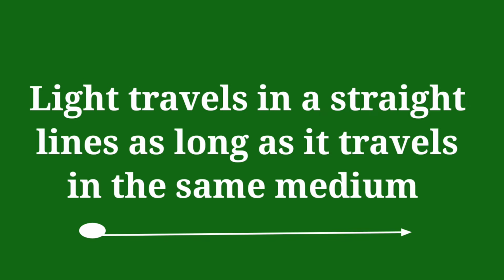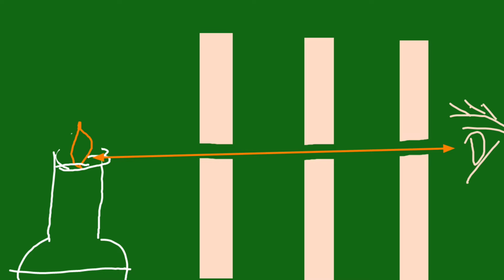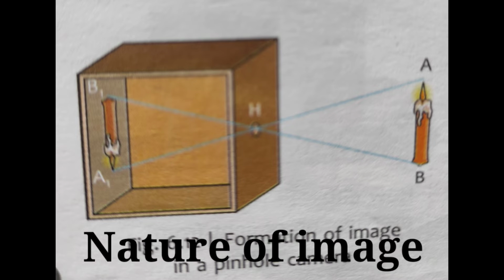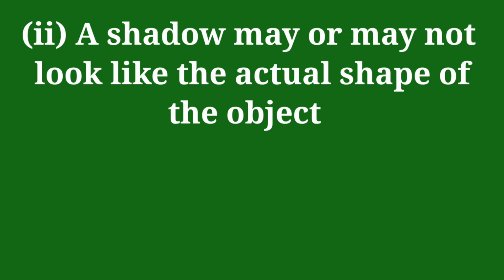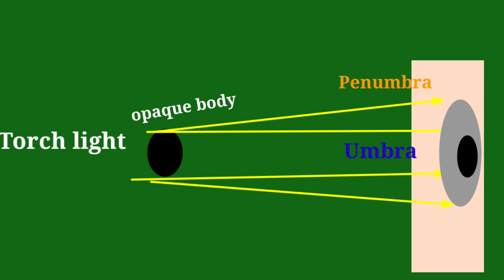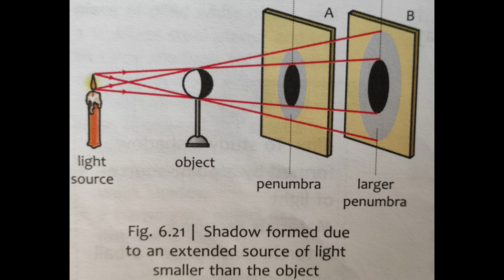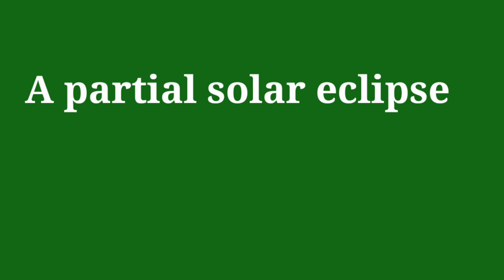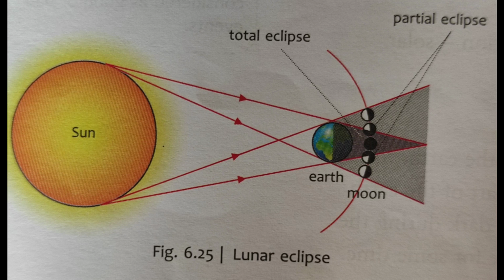Does light travel in a straight line?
Light travels in a straight line that is called rectilinear propagation of light